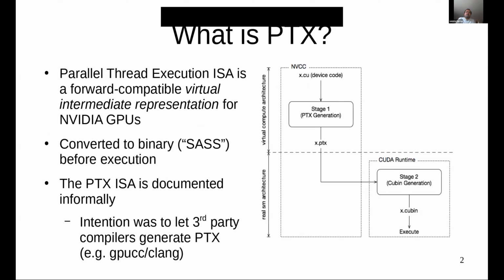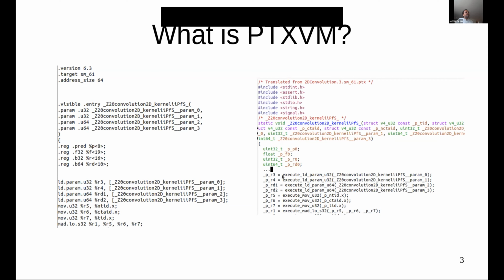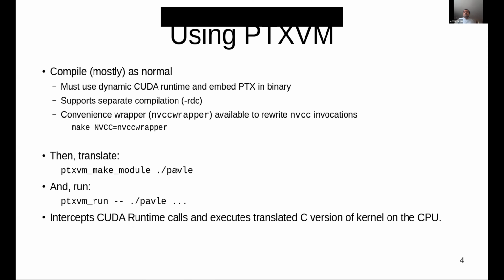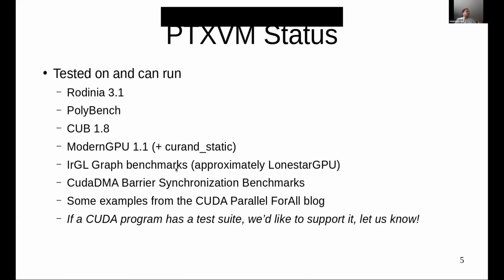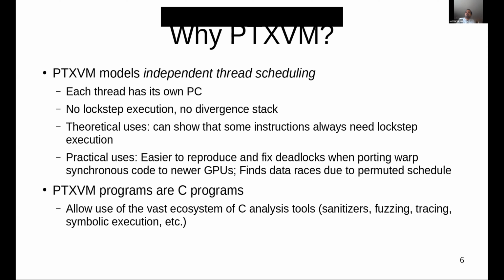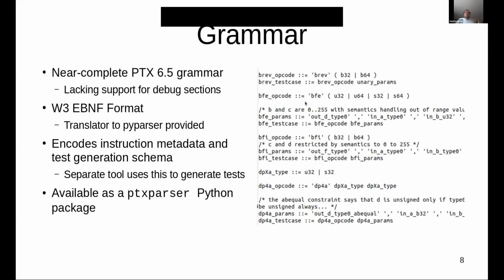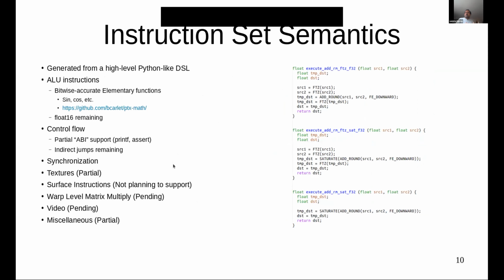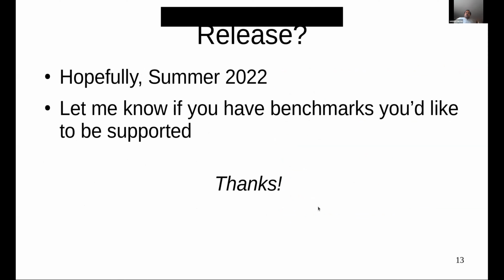GPGPU 2022 Work-in-Progress Presentation 1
Title: PTXVM: Translating PTX to C
Speaker: Sreepathi Pai (University of Rochester)
Abstract: We describe our ongoing effort to translate CUDA PTX kernels to C. Our translator, PTXVM, generates single-threaded C code from existing PTX kernels and does not need an interpreter. PTXVM is distinguished by its expansive and faithful support of NVIDIA's PTX specification. This enables it to run many complex real-life programs such CUB and ModernGPU, libraries such as cuRAND, and also benchmarks such as the IrGL graph algorithms, Rodinia, and PolyBench. In this talk, I'll describe the architecture of PTXVM as well as an example tracing infrastructure we've built on top of it to gather execution statistics.